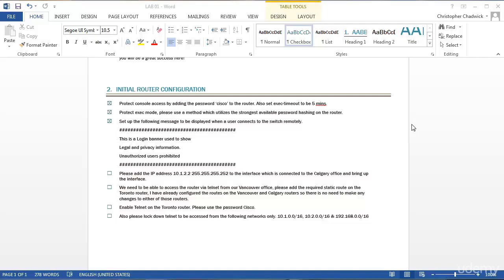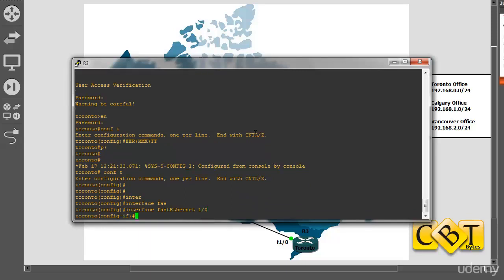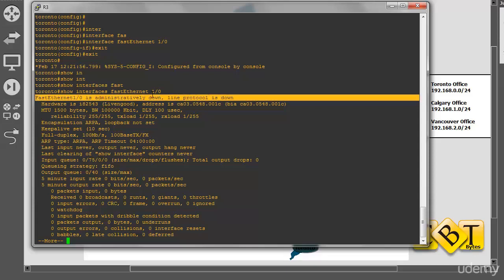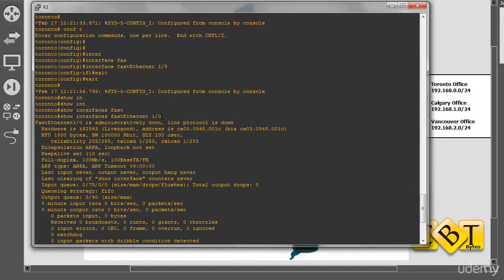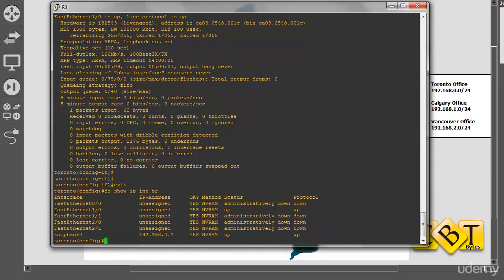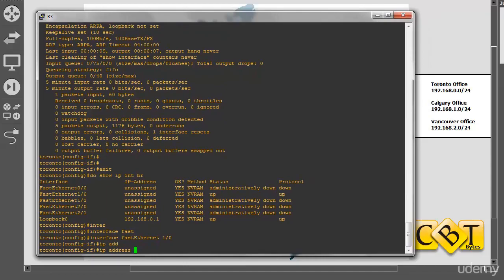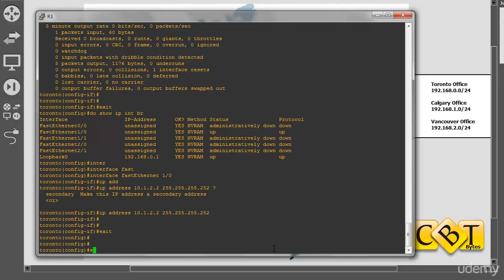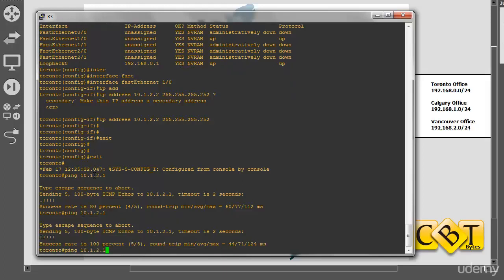[CCNA] 004 Initial Router Configuration - Assigning IP addresses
NotCopyright for you